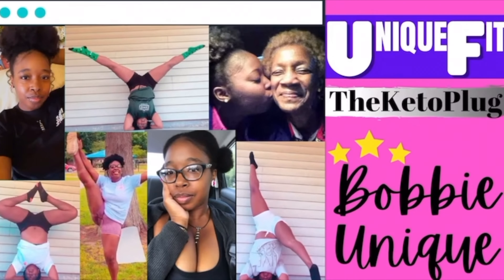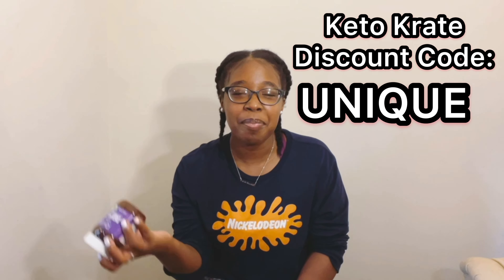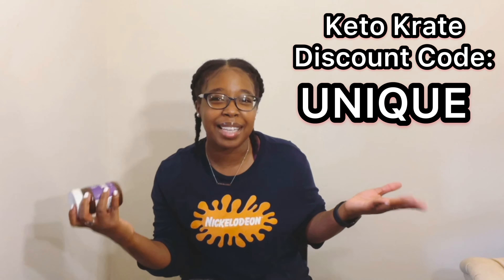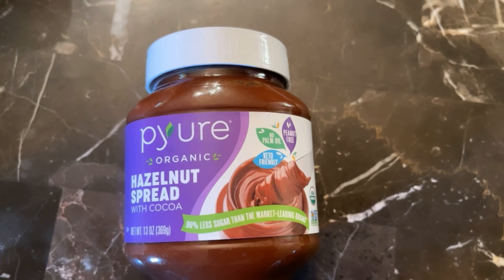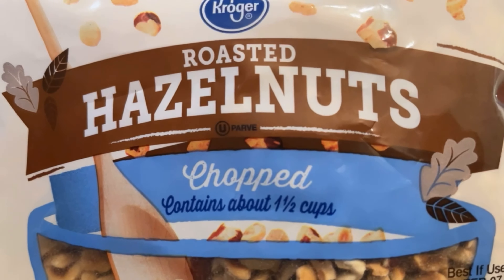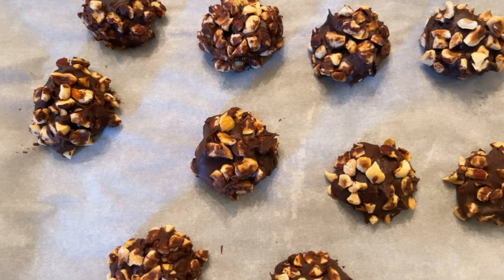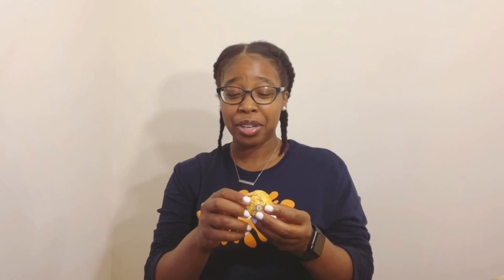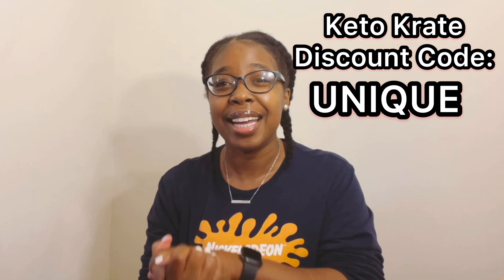Ferrero Rocher Balls Recipe I Vegan, Keto, Low Carb, Dairy Free I Quick And Easy Keto Dessert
Ferrero Rocher Balls Recipe I Vegan, Keto, Low Carb, Dairy Free I Quick & Easy Keto Dessert
Ferrero Rocher Balls Ingredients:
Pyure Organic Hazelnut
Coconut Oil
Keto-Friendly Chocolate Chips
Ferrero Rocher Balls Recipe:
1. Place 10 tablespoons of Pyure Organic Hazelnut Spread in the freezer for 15-20 minutes.
2. If hazelnuts are not already roasted, spread them in a single layer on a baking sheet and bake at 300° for 13 minutes
3. To remove the skin, wrap in a kitchen towel immediately after removing it from the oven to help steam o the skin. After a minute, rub the hazelnuts inside the towel for several minutes to scrape the skin off. It’s okay for some of it to remain!
4. Reserve 10 whole hazelnuts for the center of the truffles and chop the remaining into small pieces
5. Line a baking sheet with parchment paper
6. Remove hazelnut spread from freezer to begin assembling truffles
7. Scoop 1 tablespoon of the spread into your hand. Place a whole hazelnut in the middle of the spread and wrap around the nut so it’s completely covered (if you’re getting messy, you’re doing it right!)
8. Roll the truffle in the chopped hazelnuts and place on your parchment-lined baking sheet
9. Repeat steps 7-8 for the remaining whole hazelnuts
10. Chill in the freezer for 10 minutes
11. While truffles are chilling, melt chocolate chips in a microwave-safe bowl. Heat for 30-second increments, stirring in between until chocolate is melted and smooth
12. Stir coconut oil into melted chocolate
13. Once truffles have chilled, dip each one into the chocolate mixture and place it back on the baking sheet
14. Once all truffles have been dipped, put back in the freezer to chill for 10 minutes
15. Once truffles have chilled, serve and enjoy!
16. Store in fridge

SERVINGS:
1 TRUFFLE AMOUNT PER SERVING Calories: 155 I Total Fat: 3.2g I Dietary Fibers 8.4g I Sugars: 1.2g I ProteinL 3.1g I Cholesterol: 0mg I Sodium: 7.5mg I Potassium: 30mg
Stalk me on other social media sites, so I can stalk you back lol
It does not cost any more to you at all! However, I will always give you my 100% HONEST opinion. If you choose to shop through these links, I love you and I am extremely grateful to you!